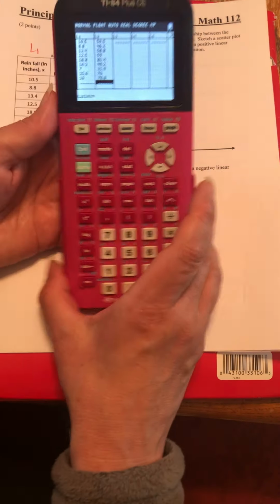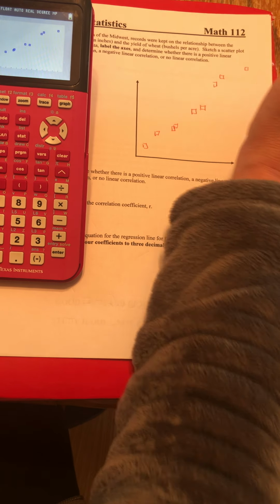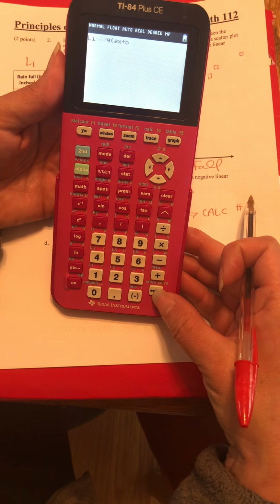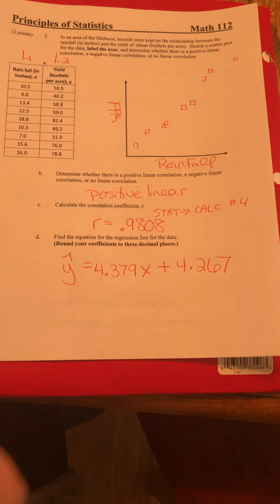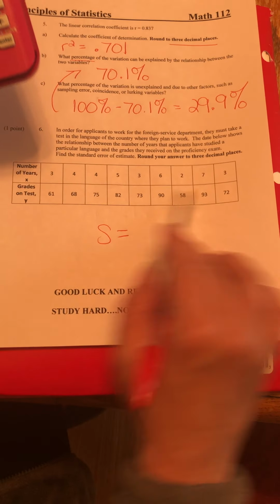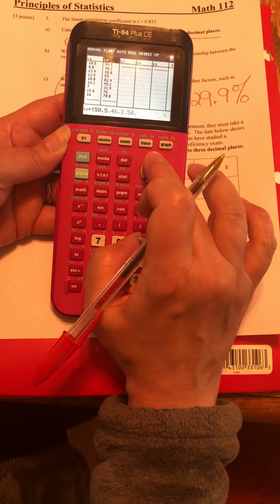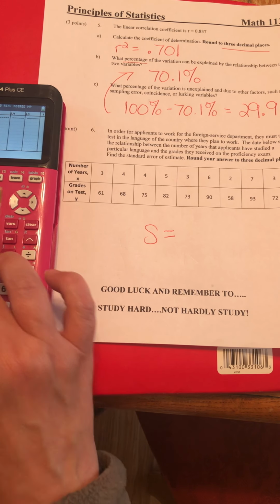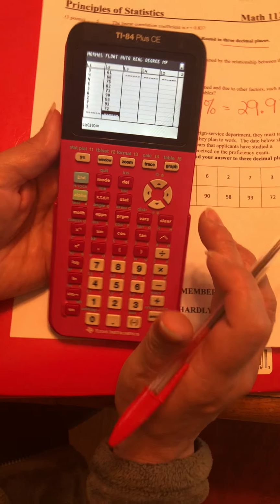STATS: Review for Final Exam Part VIII